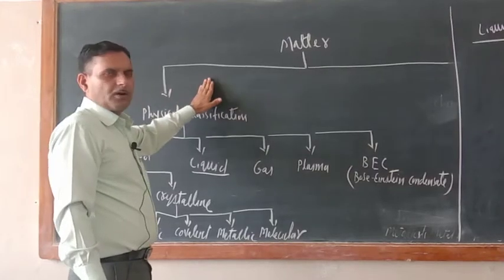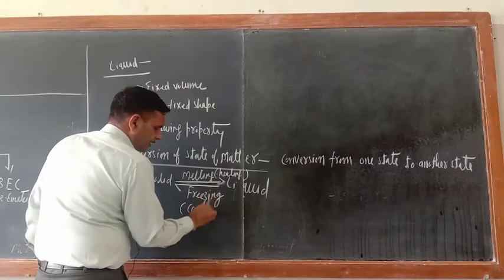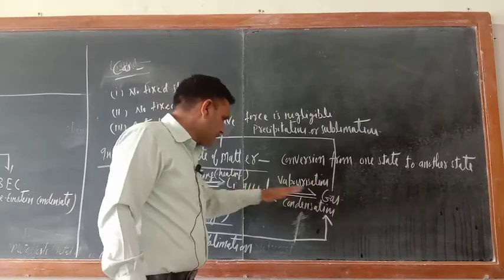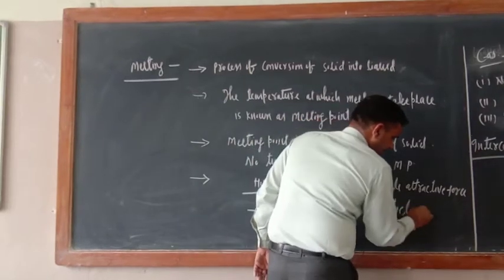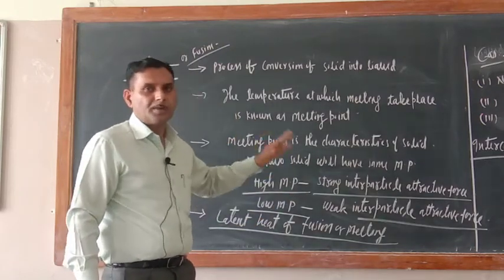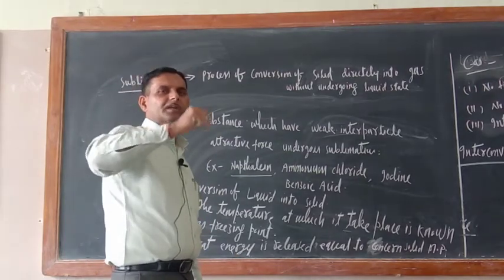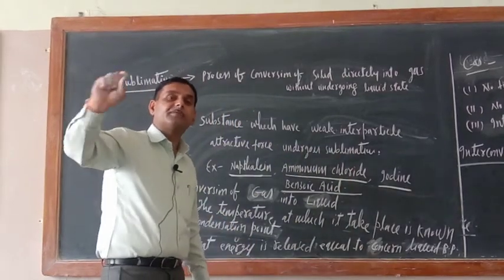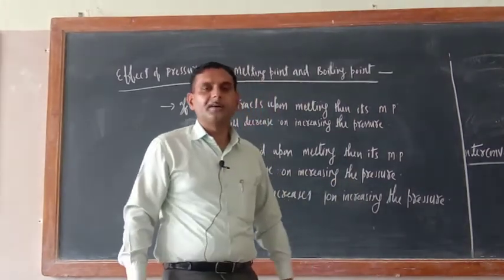12 th Chem. UPSC-3. . Physical classification of matter. Feb-24.